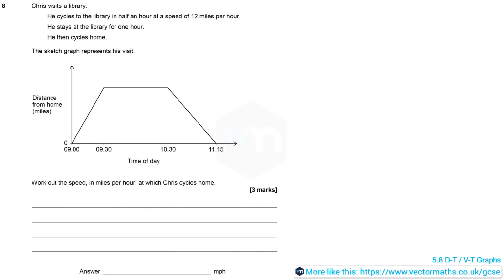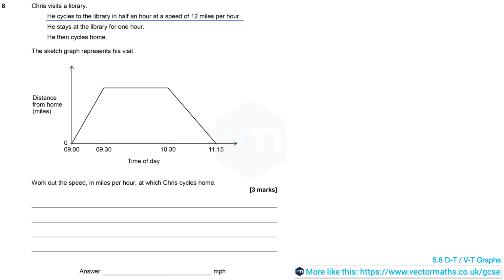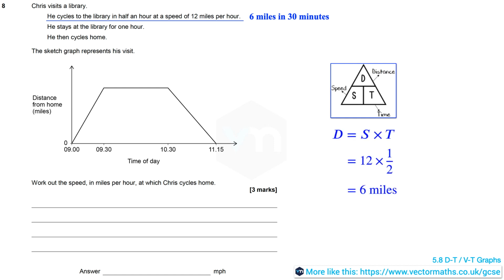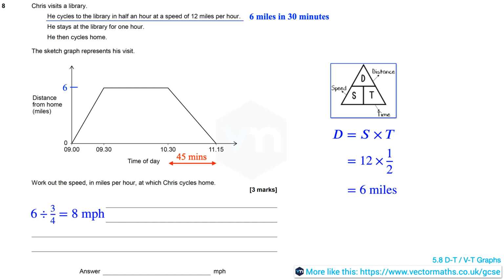AQAP3 Q8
to look at our complete GCSE Maths tuition Platform. Thousands of Exam Style GCSE Maths questions with fully worked solutions.